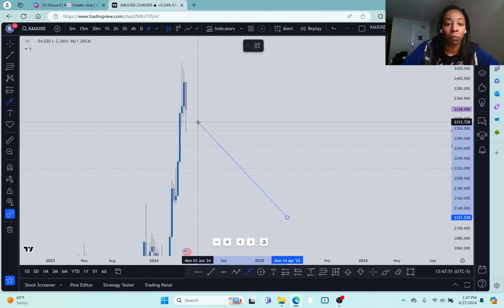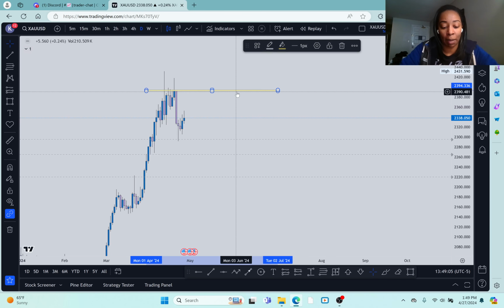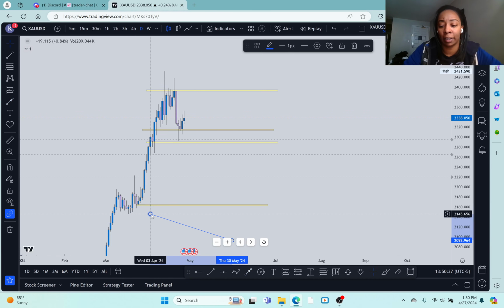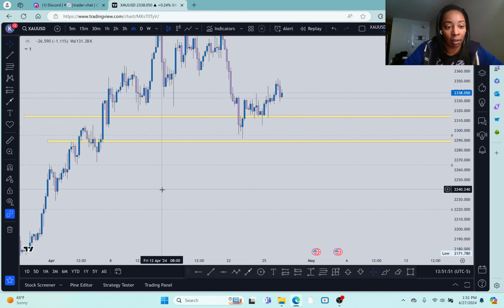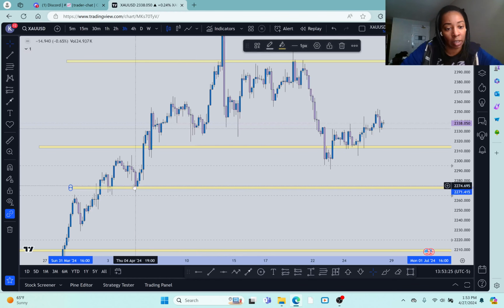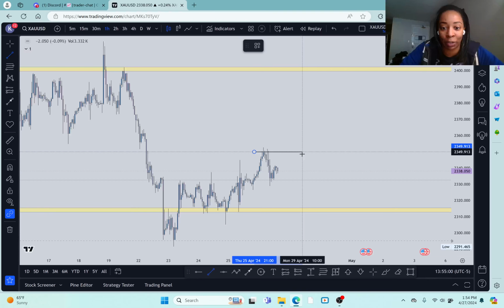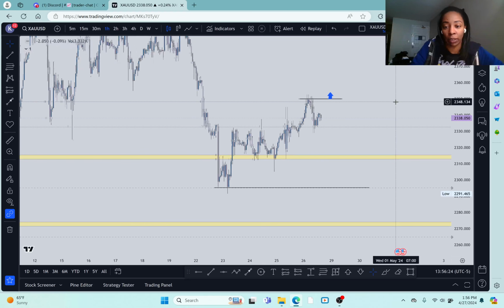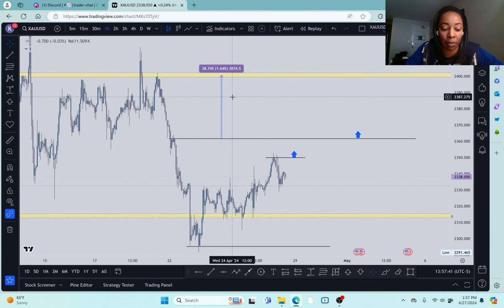XAUUSD Gold Trading Strategy & Top Down Analysis (Easy Strategy) | Day Trading For Beginners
Looking to trade XAUUSD?

Whether you're a beginner or experienced trader, we've got you covered with an XAUUSD trading strategy, including a day trading strategy for XAUUSD.

This is the best forex strategy and forex trading strategy for maximizing profits -- that's simple to follow.